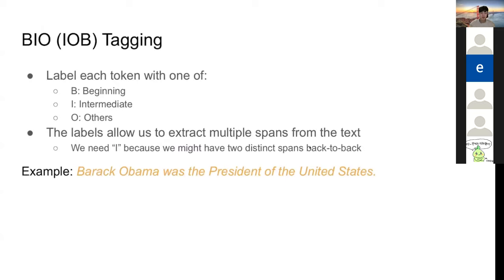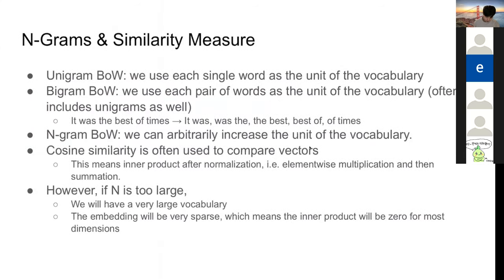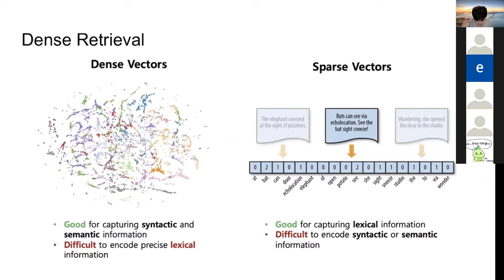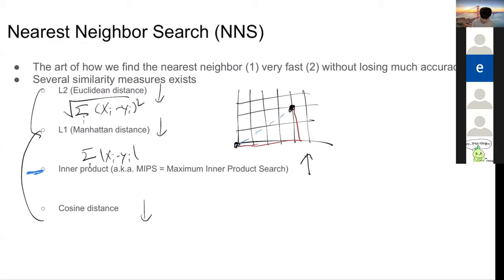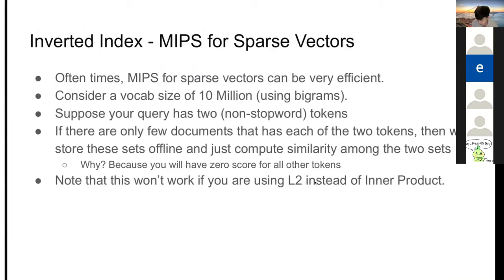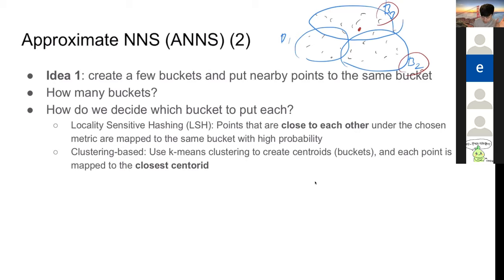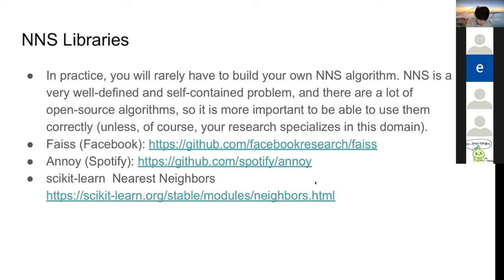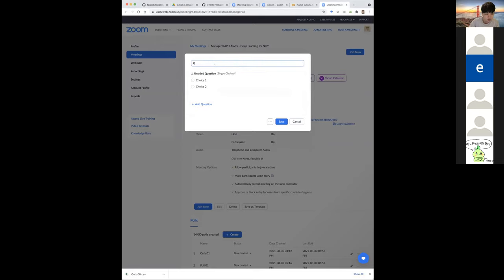Deep Learning for NLP - 08 (KAIST AI605 Fall 2021)